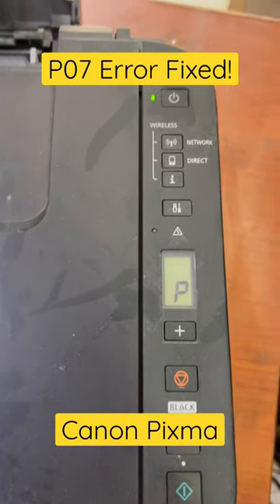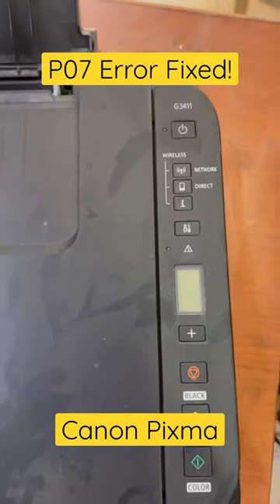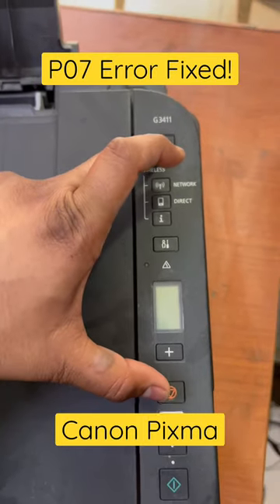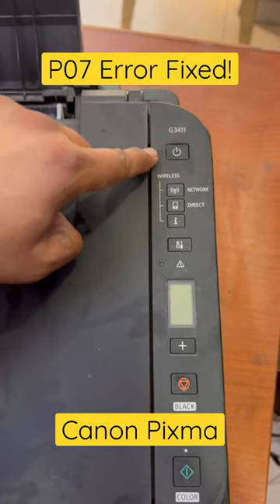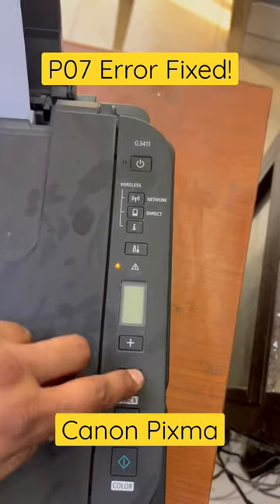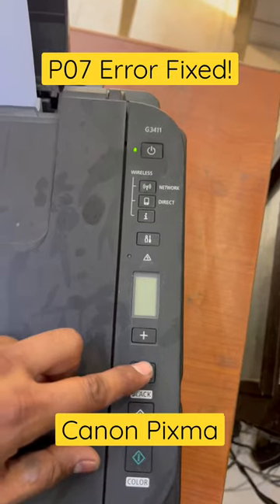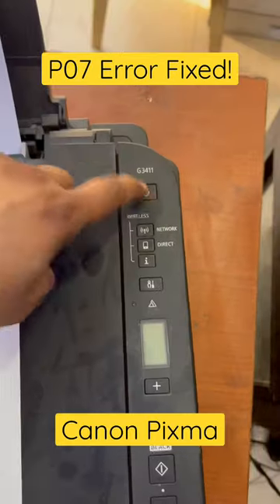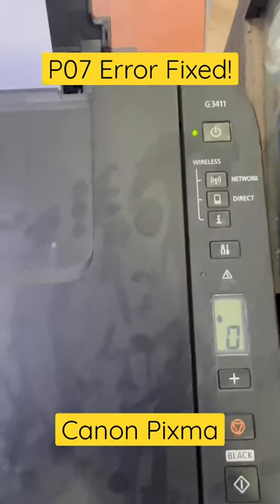How to Fix the P07 Error on Canon Pixma Printers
If you've encountered a P07 error on your Canon Pixma printer, don't worry, you're not alone. This error can be frustrating, but the good news is that it's usually easy to fix with some simple troubleshooting steps. In this video, we'll show you exactly how to solve the P07 error on your Canon Pixma printer.

First, we'll explain what causes the P07 error and why it occurs on Canon Pixma printers. We'll also show you how to identify the error message on your printer and what it means.

Next, we'll guide you through a step-by-step process to fix the P07 error on your Canon Pixma printer. We'll show you how to reset the printer's internal memory, which often clears up the error message. We'll also provide troubleshooting tips and tricks for common issues that may be causing the P07 error, such as blocked ink cartridges or paper jams.

Finally, we'll give you some tips on how to prevent the P07 error from occurring in the future, such as regular maintenance and using genuine Canon ink cartridges.

By the end of this video, you'll be able to confidently troubleshoot and fix the P07 error on your Canon Pixma printer. Watch now and get back to printing with ease!

Canon G3411
Canon G3415
Canon G2410
Canon G2411
Canon G3000
Canon G2000
Canon G3420
Canon G2010

Bilal's Workshop - Technologist and Vlogger